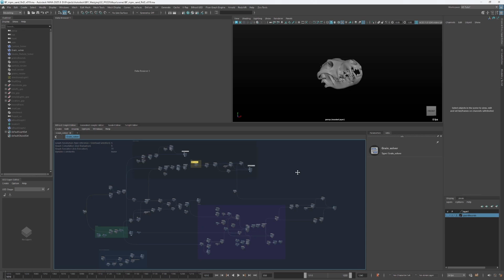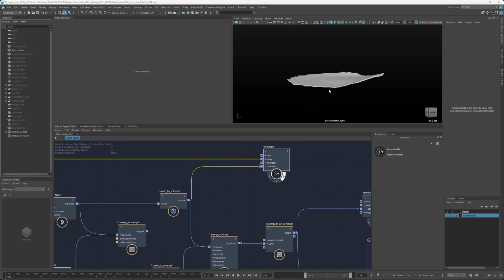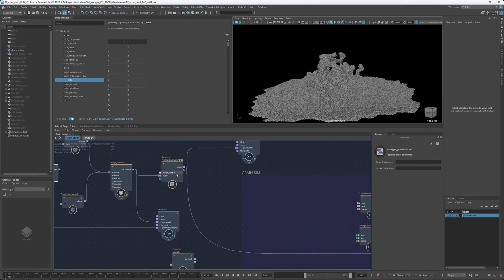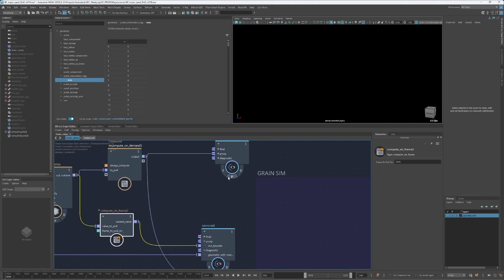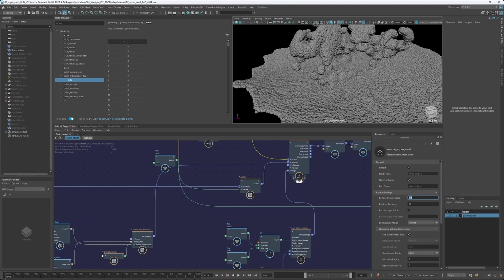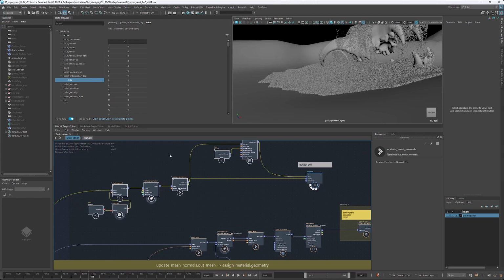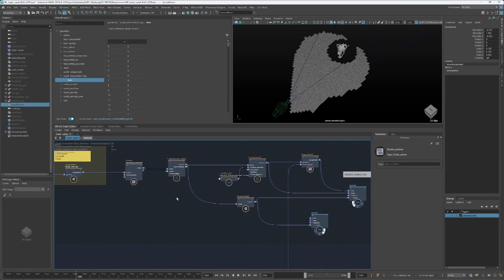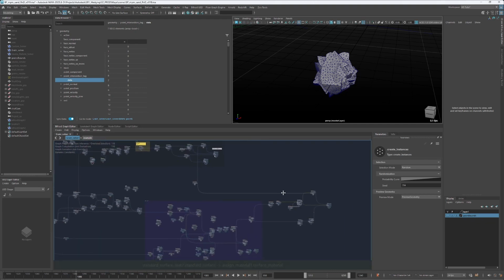Project-based wedging in Maya - Part 4: Scattering and Instancing grain particles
In part 4 of this tutorial series, Hernan Santander (aka Sepu) shows how to scatter grain particles and use instances to cover the floor of the cave.

Bifrost version: 2.12.1.0

1. Unzip to the desired location on your hard drive.
2. Open the cave_skull_wedging scene in Maya.
3. Regenerate the cache files as shown in the videos, updating the file paths as necessary.

00:00 - Intro
00:15 - Preparing the animated mesh
06:56 - Using the infection cache as a mask